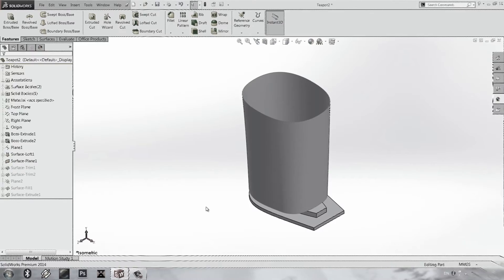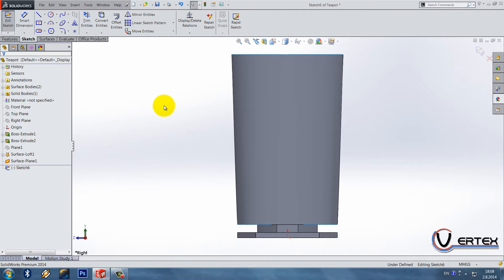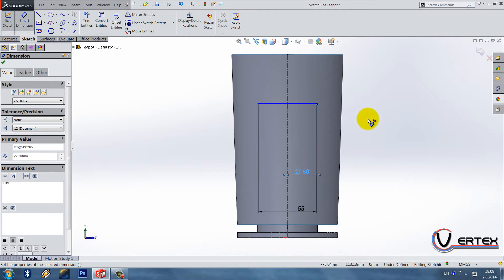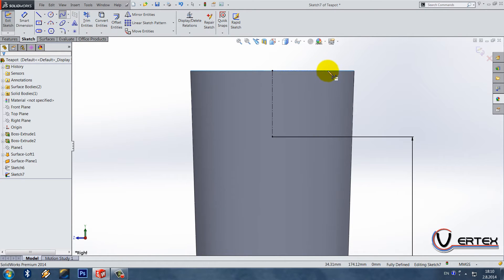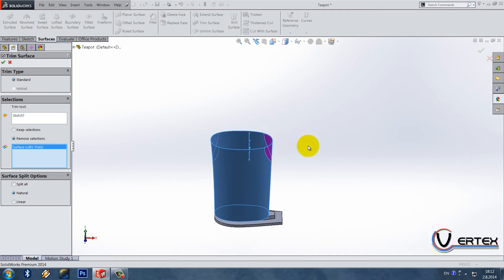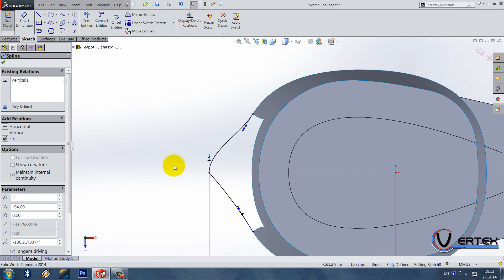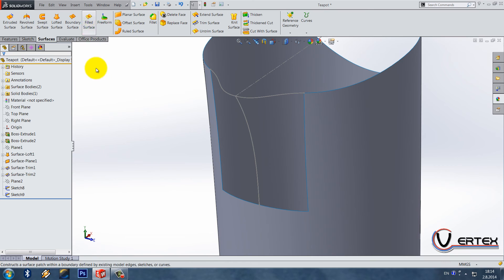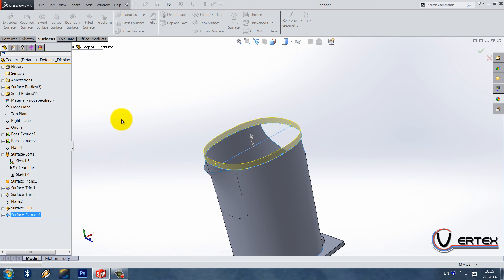SolidWorks surfacing & solid - Teapot tutorial #2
SolidWorks surfacing & solid - Teapot tutorial part2
If you have finished part here is the next one, we ve just got started and good news is that these first parts are quite easy so practise yourself and get back soon for more...

I will upload each part 2 or 3 days after current!